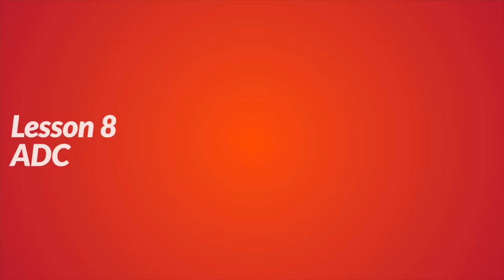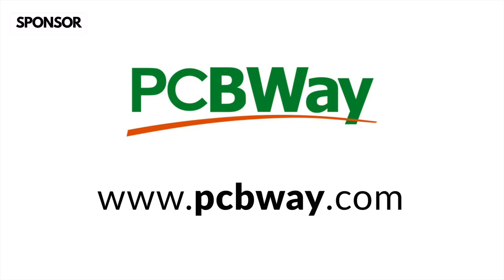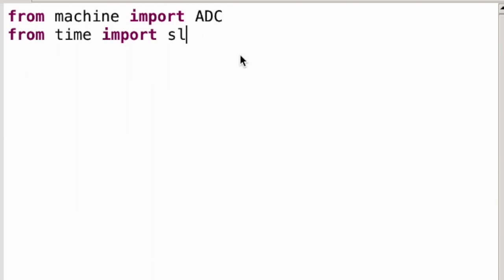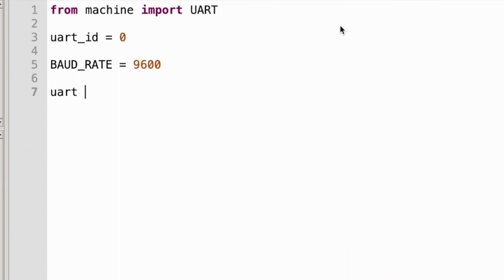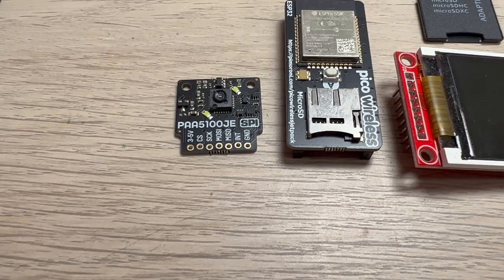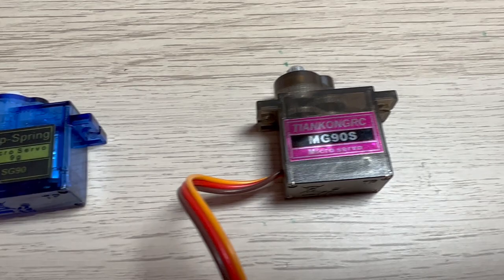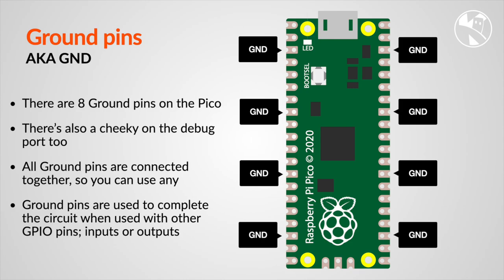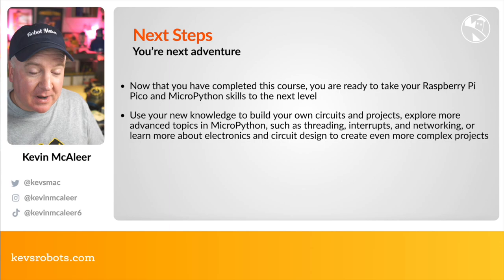Master GPIO with Raspberry Pi Pico & MicroPython - Part 2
00:00 Lesson 8 - ADC
01:28 Sponsor Segment
02:50 Lesson 8 continued
03:40 Lesson 9 - Potentiometers
04:51 Lesson 10 - Temperature Sensors
05:27 Lesson 11 - UART
06:32 Lesson 12 - I2C
08:11 Lesson 13 - SPI
09:40 Lesson 14 - Servos
10:52 Lesson 15 - Ultrasonic Range Finders
12:26 Lesson 16 - Ground Pins
13:44 Lesson 17 - Recap and Review